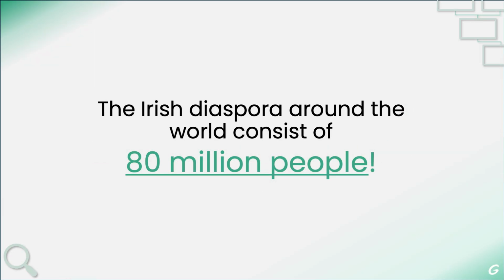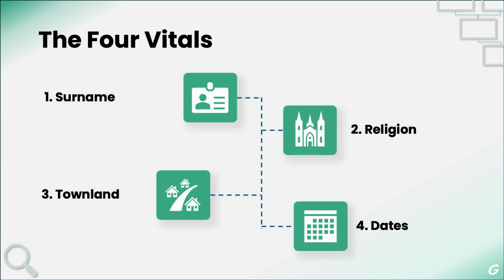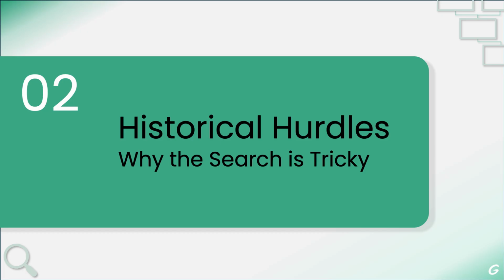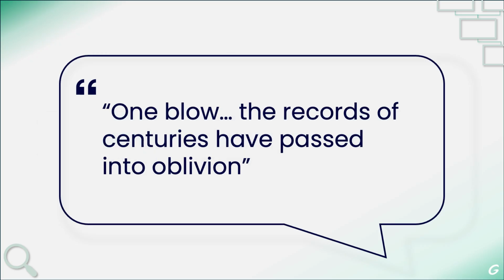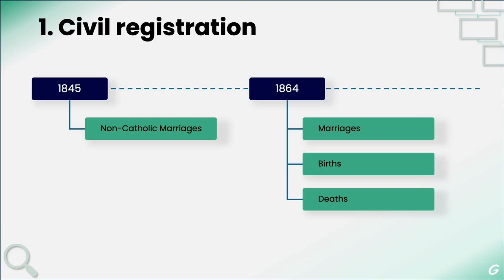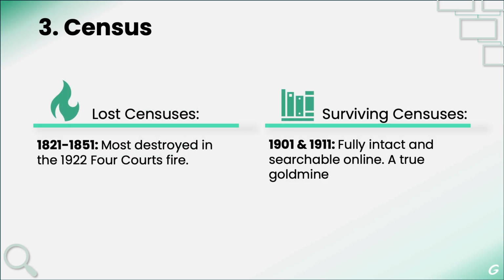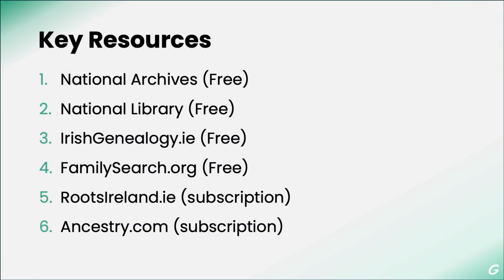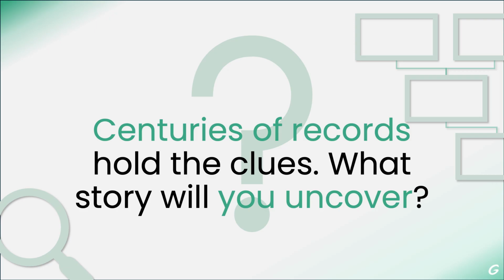GenealogyDirect - Irish Genealogy - Fundamentals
Learn how to lay a solid foundation for tracing your Irish ancestors. This training explains the four key details you must know before you start (surname, religion, townland, and dates), shows how Ireland’s complex history and the 1922 Public Record Office fire shaped what records survive, and focuses on the big three sources for Irish research: civil registration, church records, and the 1901 and 1911 censuses. You will discover where to find these records online and in archives, including irishgenealogy.ie, the National Archives and National Library of Ireland, PRONI, and major subscription sites. Ideal for beginners and intermediate genealogists exploring their Irish roots.